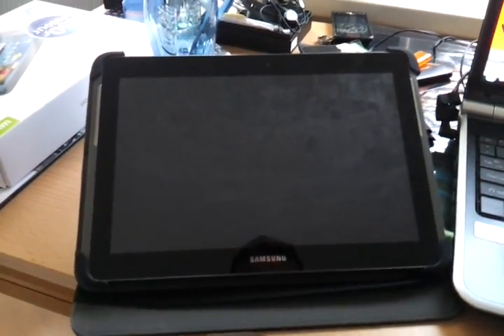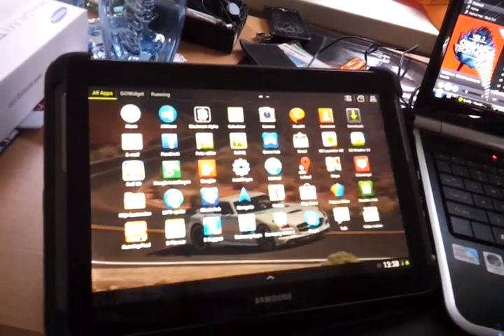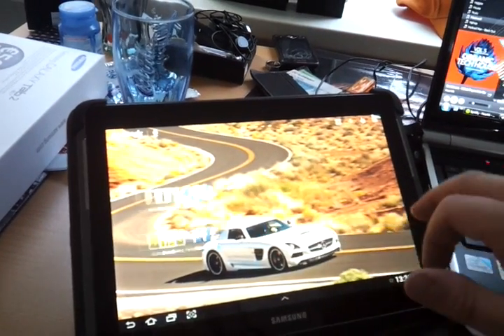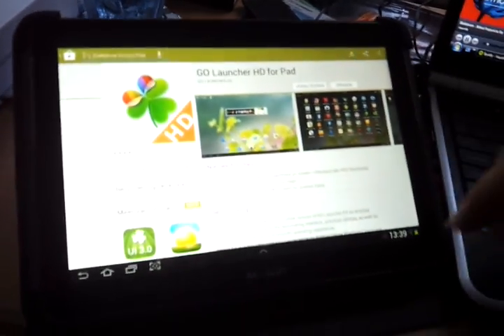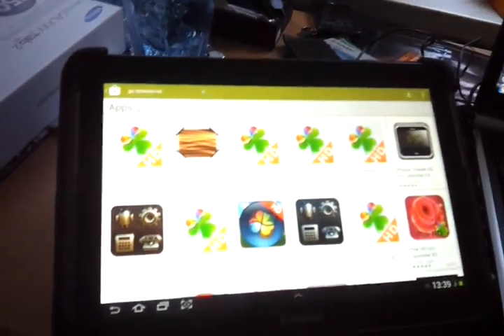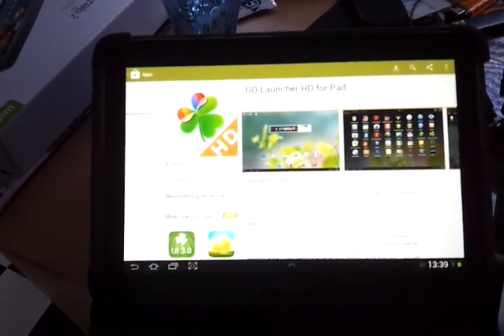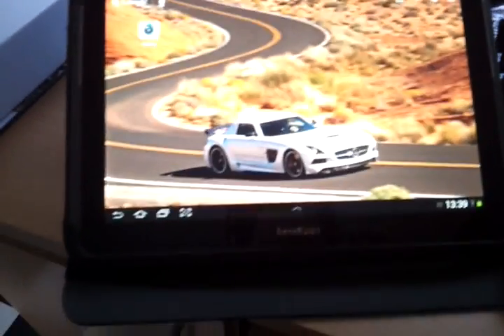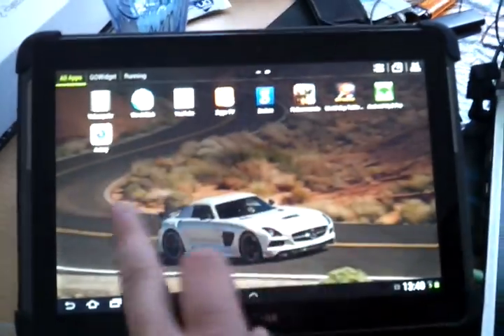How to make your galaxy tab 2 10.1 faster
It works perfectly, as you can see in the video your display is moving faster.

The normal wizzard is slow